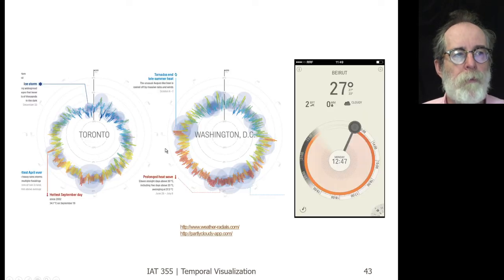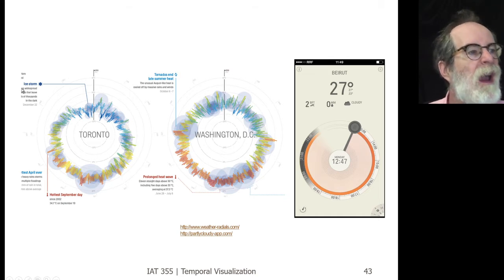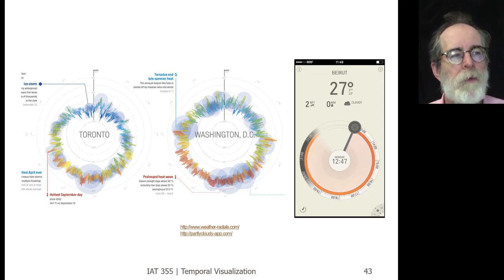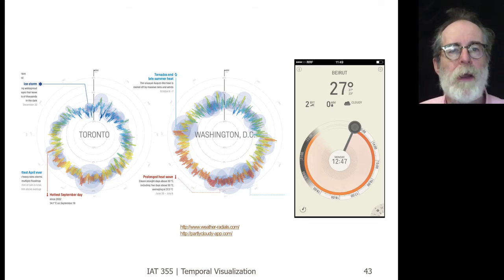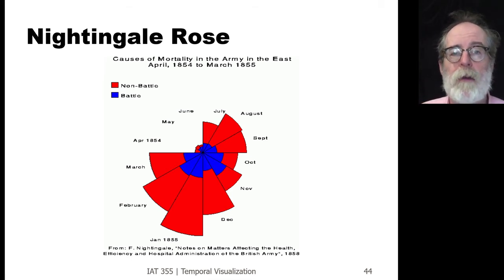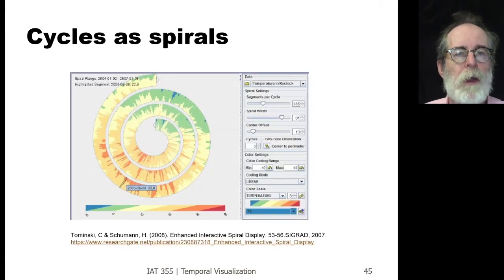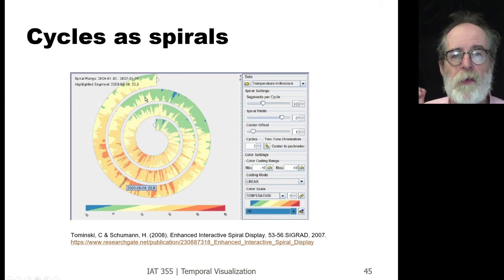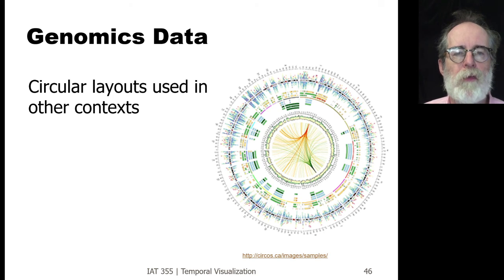IAT355 Lecture 11.3 Temporal Cycles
IAT355 Lecture 11.2 Temporal Cycles  by Chris Shaw

In this lecture, we discuss the circular layout of timelines for dataset where an underlying cycle is fundamental to the data, such as the year's weather.